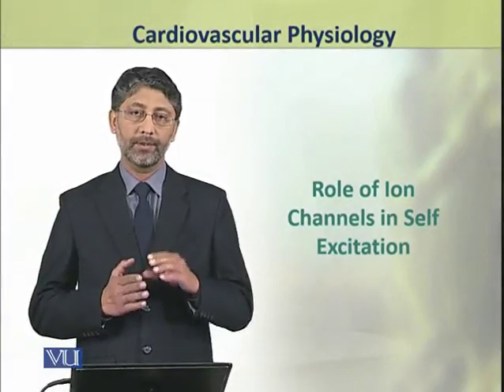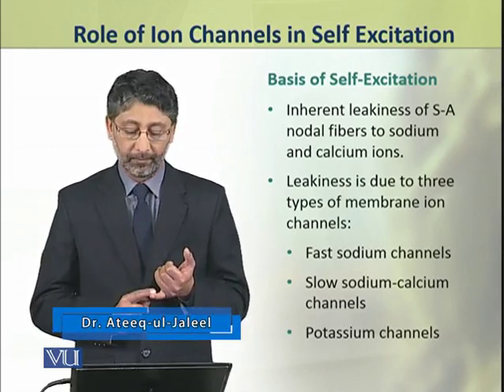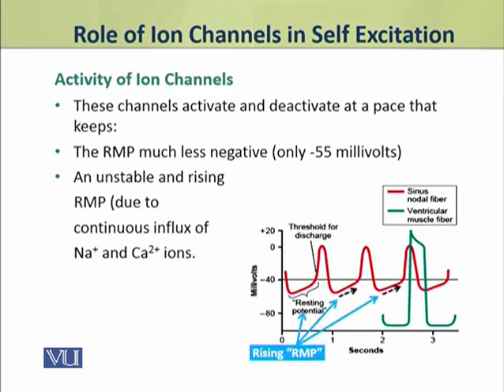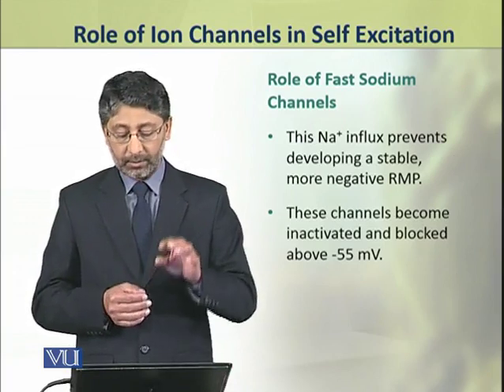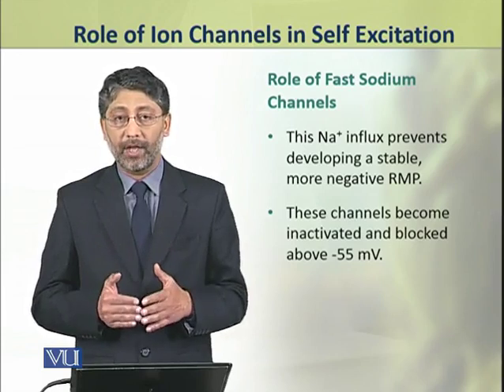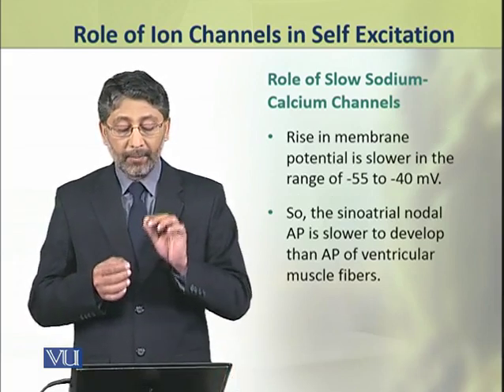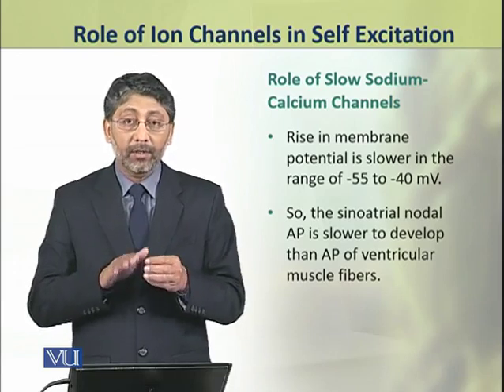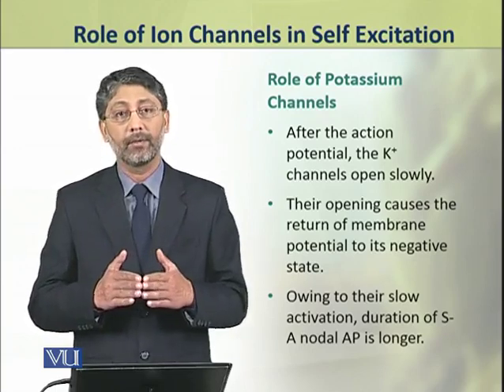Role of Ion Channels in Self Excitation | Physiology (Theory) | ZOO519T_Topic068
Topic068: Role of Ion Channels in Self Excitation,
By Dr. Ateeq ul Jaleel